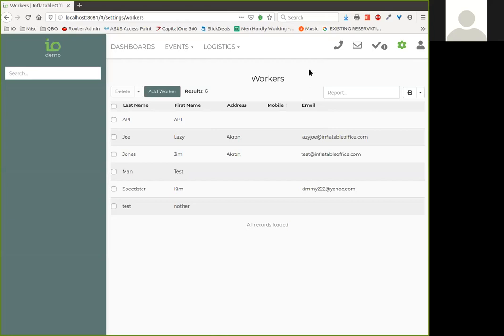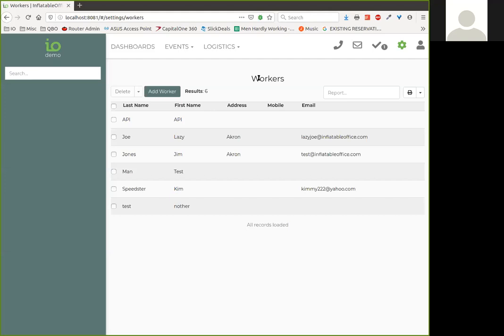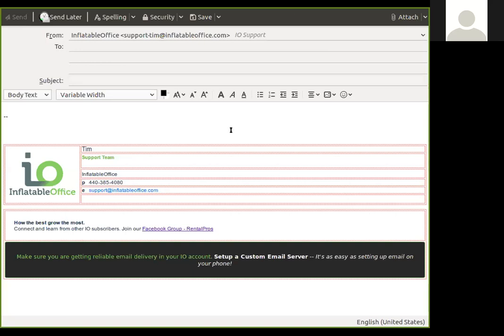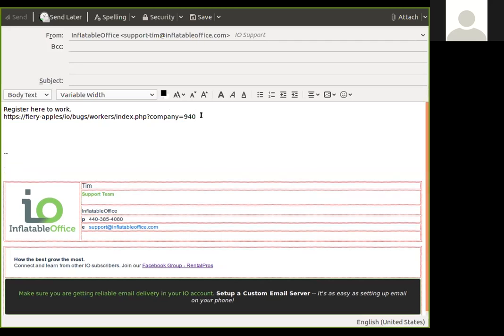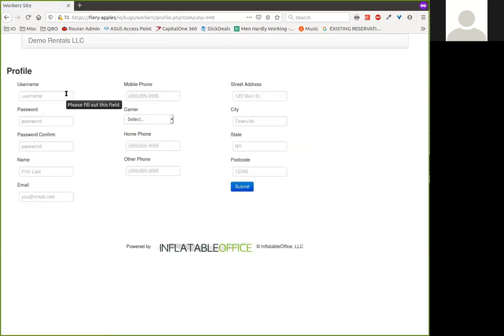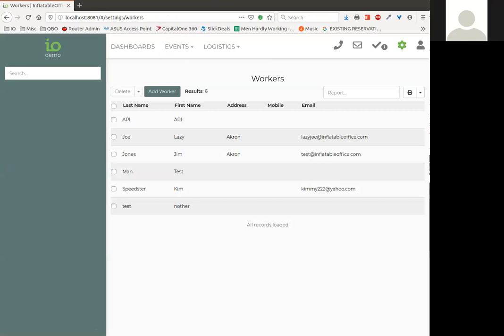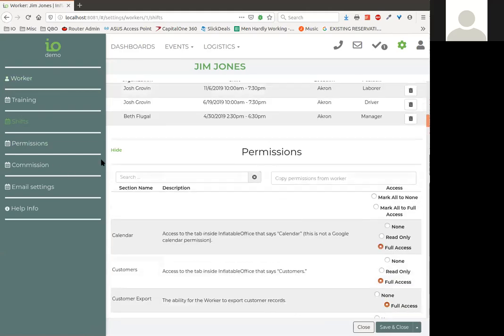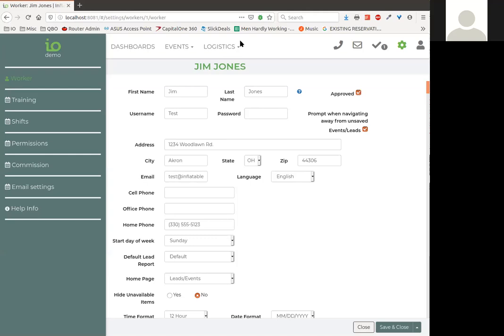Registering New Workers on InflatableOffice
Have your new event rental staff sign themselves up using our event rental software, worker's module option.

We'll show you how easy it is to get new staff in your system using a single email.